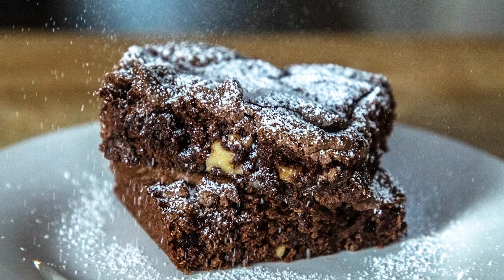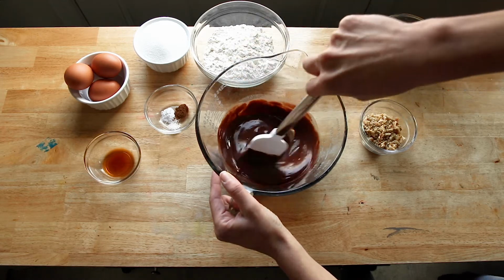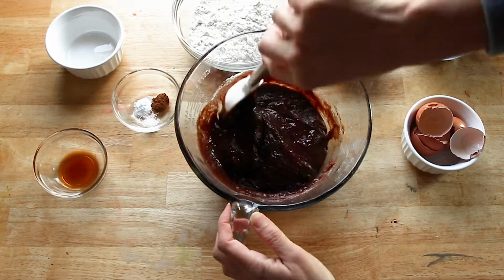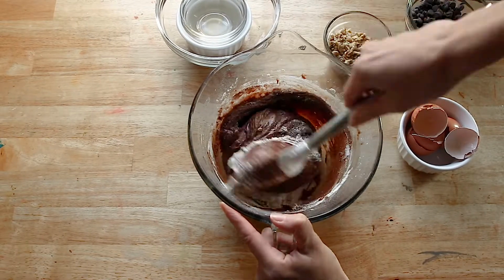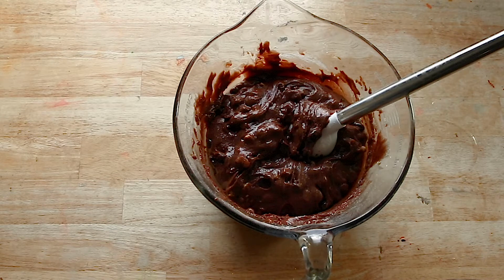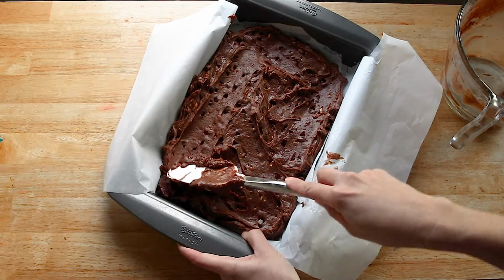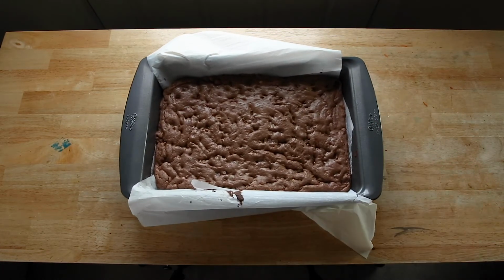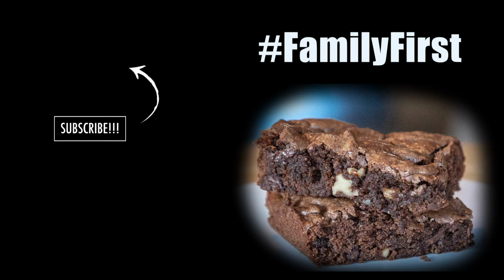How to make Double Chocolate Chip Brownies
In this video I'll show you how I make my Double Chocolate Chip Brownies from scratch. Hope you like them as much as my family does!

Recipe:
2 cups chocolate chips
1 stick of butter
3 large eggs
1 1/4 cups all-purpose flour
1 cup sugar
1 tsp vanilla extract
1/4 tsp baking soda
1/4 tsp cinnamon
1/2 cup chopped walnuts
Bake at 350 degrees in a 13x9 pan for 20-24 minutes